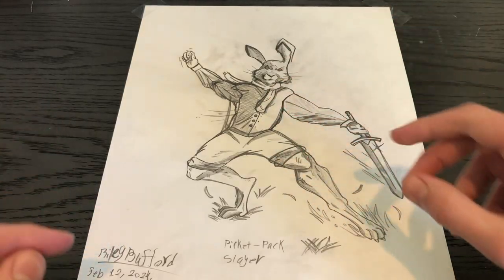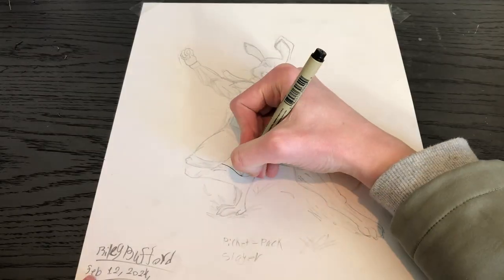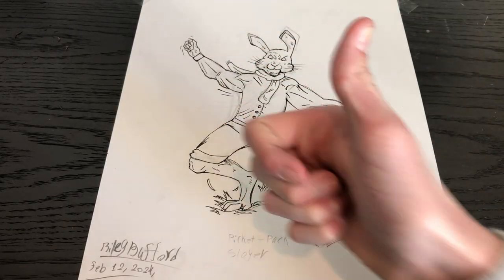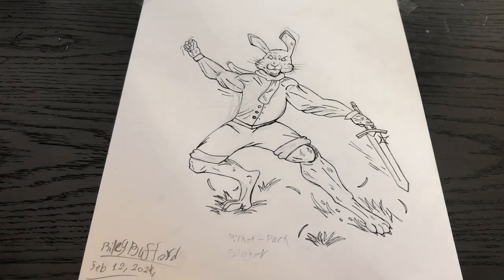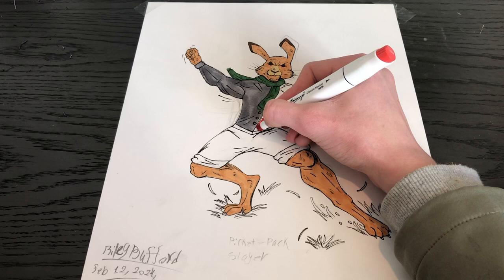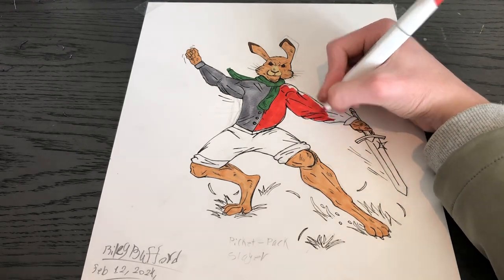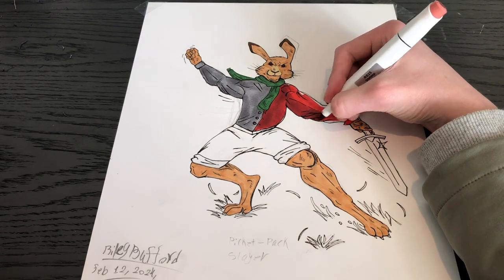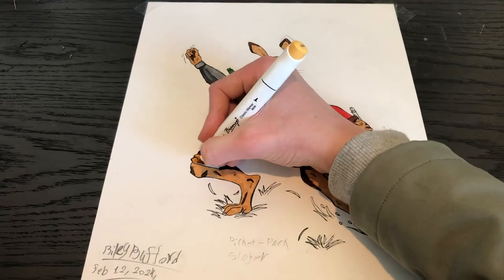Green Ember Art "Picket"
in this video I color in a drawing I did of Picket a character from the Green Ember book series By Author S.D Smith